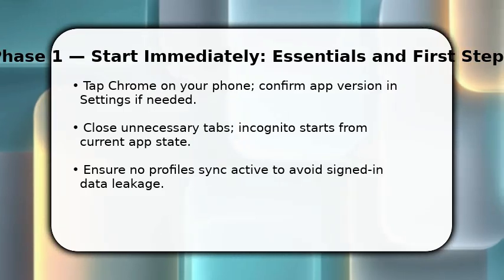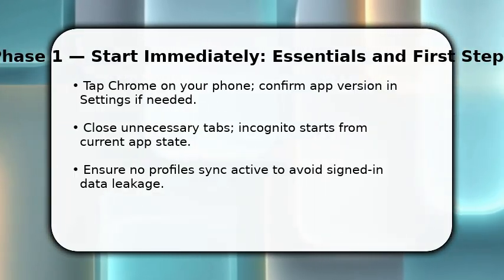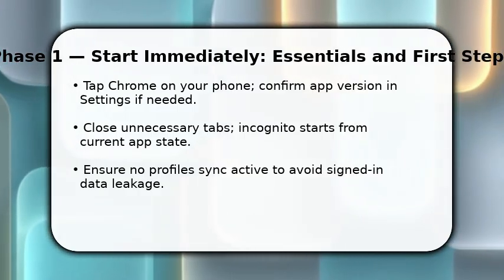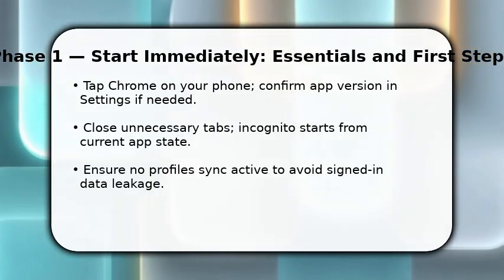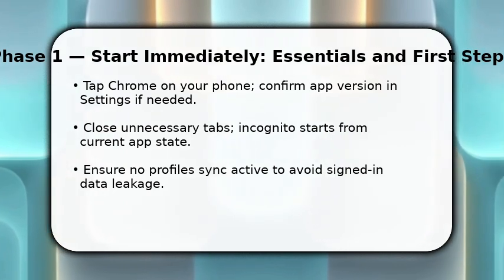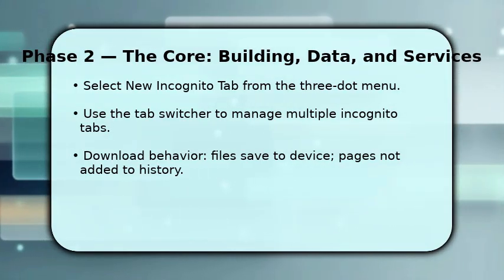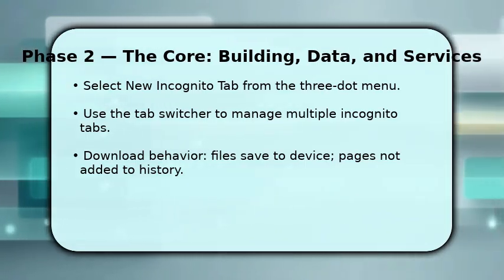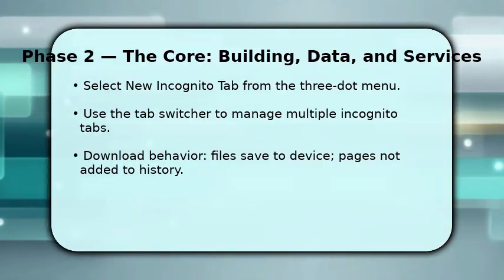How to Use Incognito Mode on Chrome Phone (updated)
How to Use Incognito Mode on Chrome Phone (updated) | 🔒 Surfshark VPN Deal — Stay private and secure. $1.99/mo + 3 Months Free ▸

Discover the secrets to using Chrome's incognito mode on your phone with our latest guide. Learn how this feature can help protect your privacy while browsing, and get tips for a seamless experience without saving history or cookies.

Chrome Incognito Mode, Mobile Browsing Privacy, No History Chrome Phone, Cookies Offline Use, Secure Private Sessions, Incognito Browser Tips, Privacy Settings on Android, Private Web Surfing Mobile, Clear Cache Phones, Safe Internet Practices